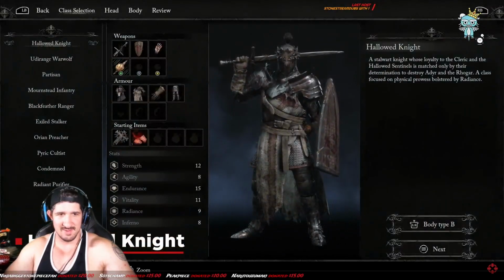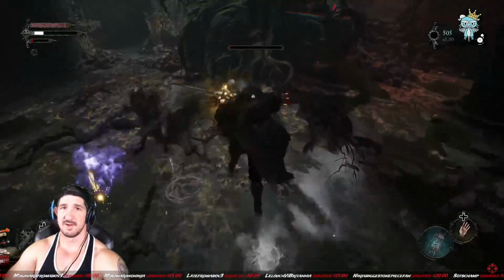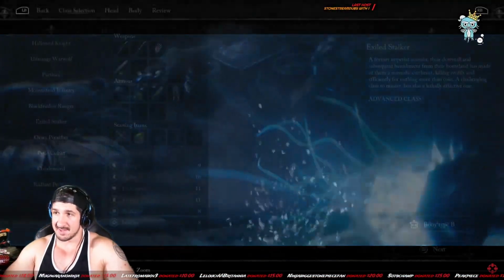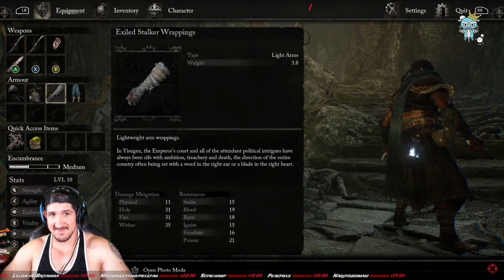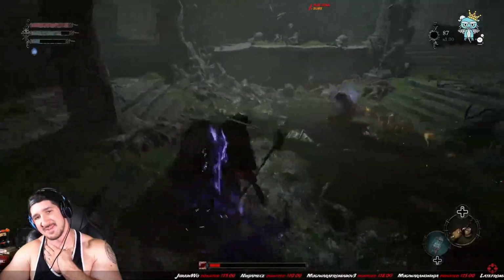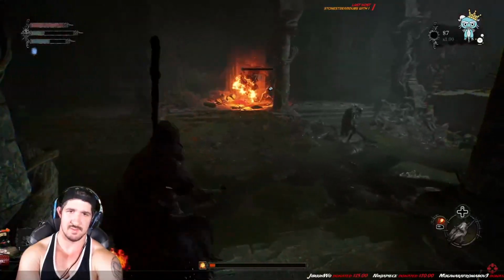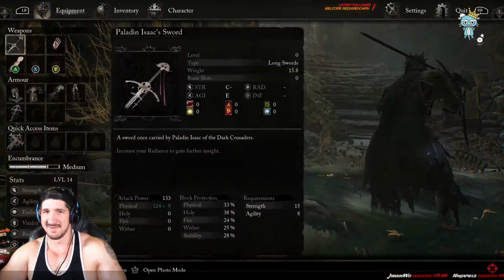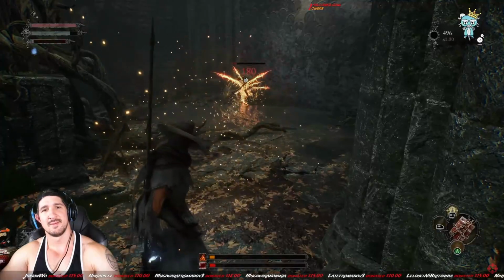Ninja Reacts to Lords of the Fallen Which Starting Class Should You Pick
Also If you want some Ninja Merch to go and pick some up!